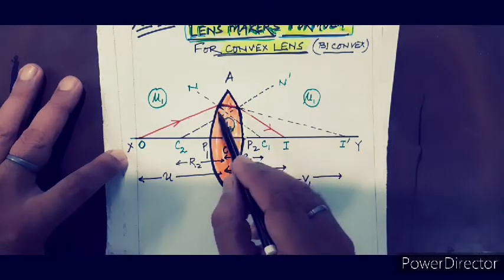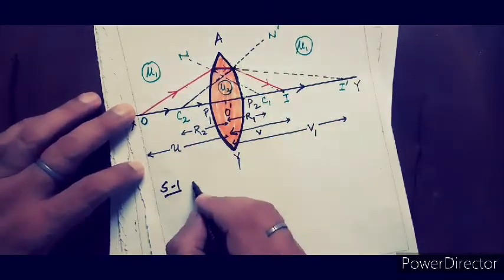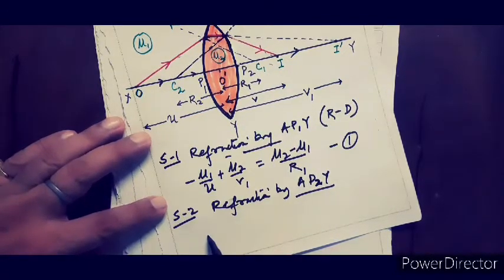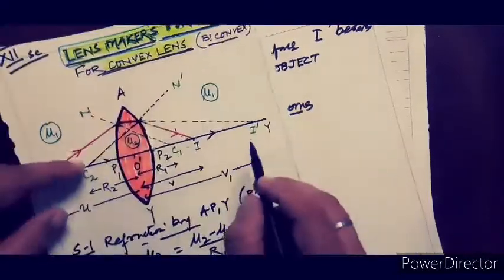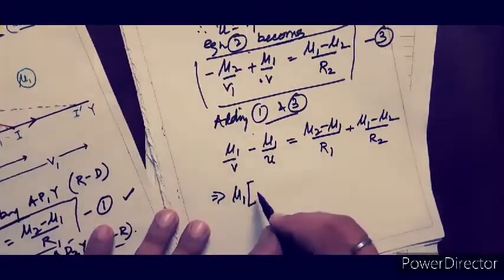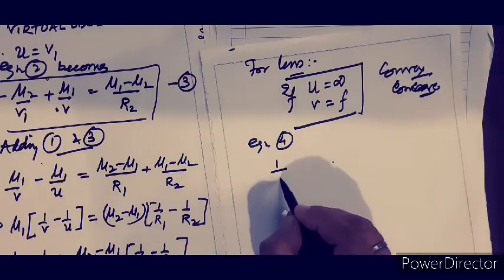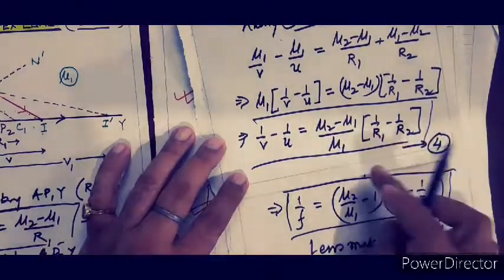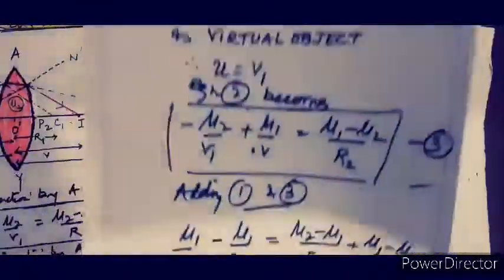C S CLASSES/ XII/ LENS MAKER'S FORMULA FOR CONVEX SURFACES